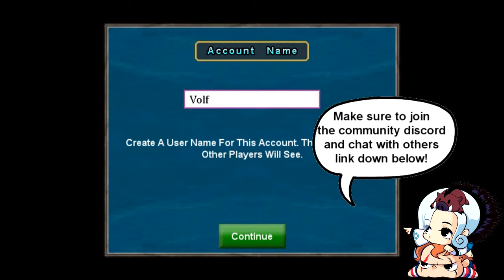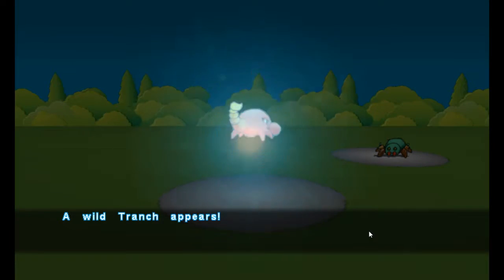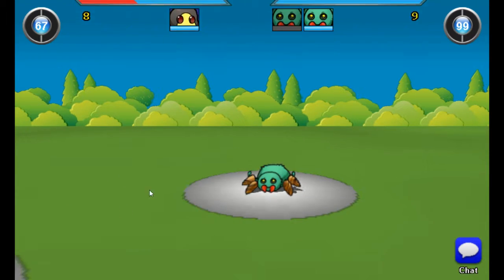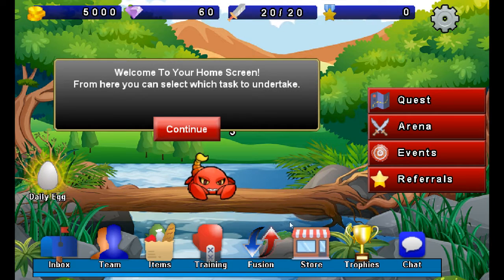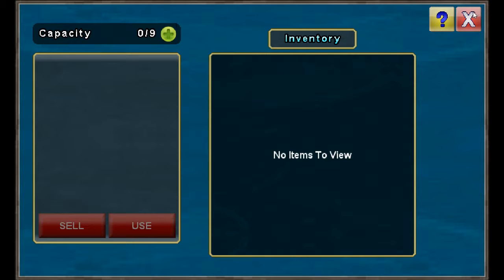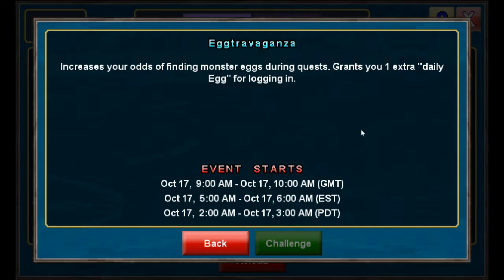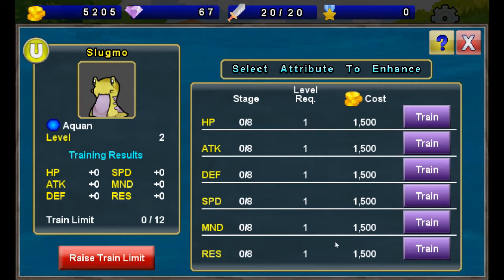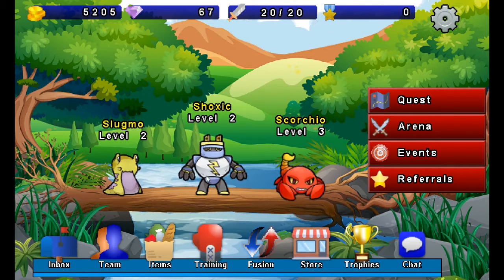Summoner Quest Gameplay | Indie Game | Could Of Been Better But Terrible